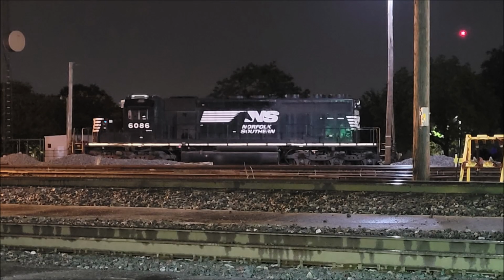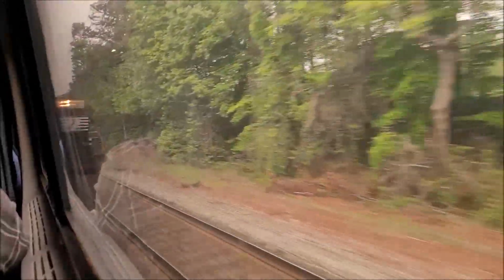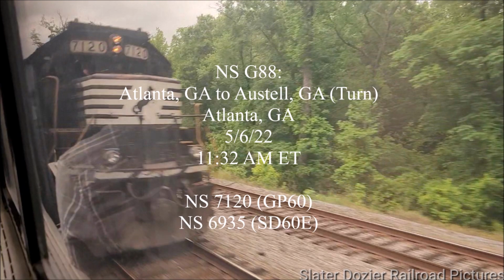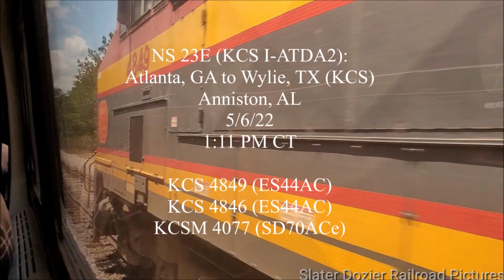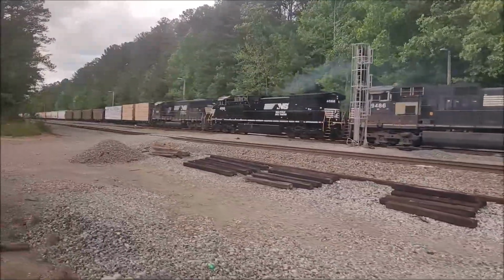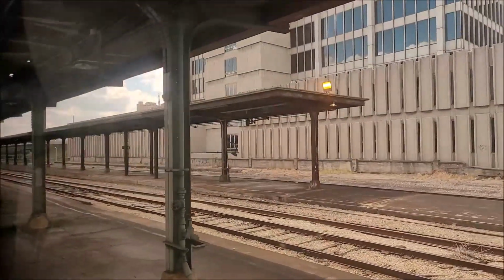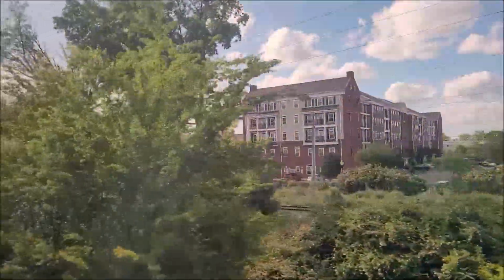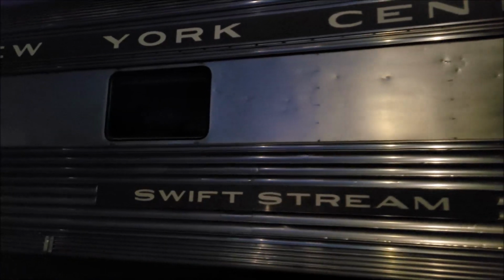Riding Amtrak 19 from Greenville, SC to Hattiesburg, MS with lots of good trains: 5/6-7/22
This is the result of about 3 weeks worth of video editing, so please let me know how I did and what I can do better for next time.

This was my first time riding Amtrak, and what an experience it was. It was a pretty relaxing ride for the most part, and my ticket in coach cost $91 to go from Greenville, SC to Hattiesburg, MS. Along with the fact that I did not have to fight any traffic, it was a worthwhile trip.

It was a treat from a railfan perspective as well. I got a gracious plenty of good trains along the way, including NS 220 with KCSM 4554 leading, as well as seeing old railfanning spots I have been to from the seat of a passenger train.

I learned a lot on this trip, and hopefully the next trip turns out better than this one.

Corrections:
- NS 3574 was not the last former BN SD40-2 owned by Norfolk Southern with the headlight in the nose, but it is certainly one of the few remaining.